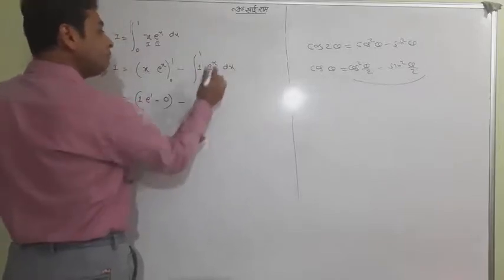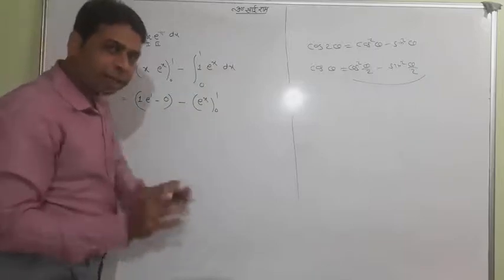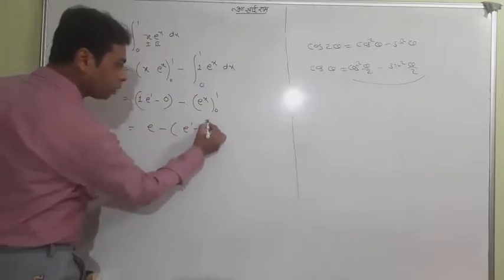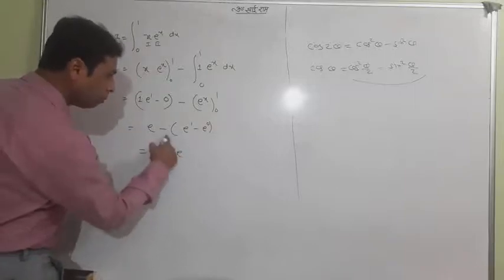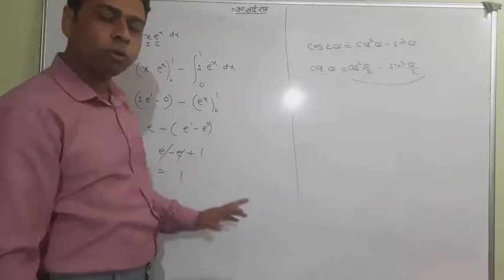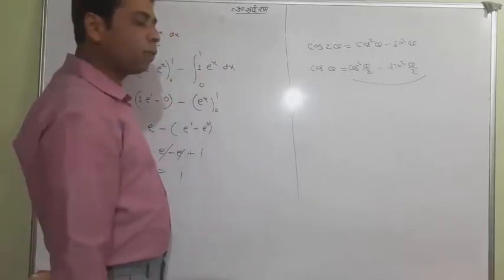CLASS XII || INTEGRATION || MATHS